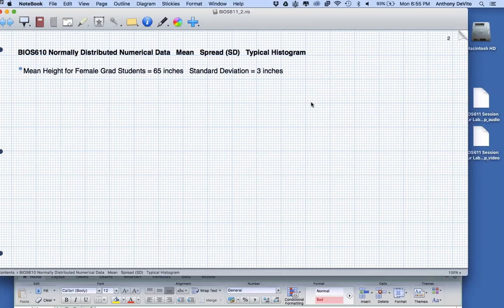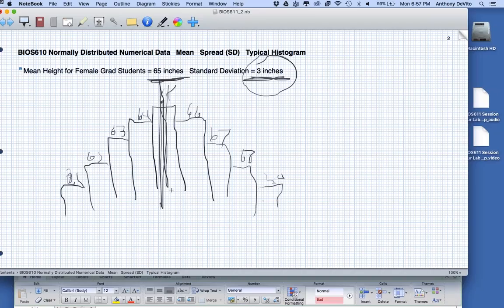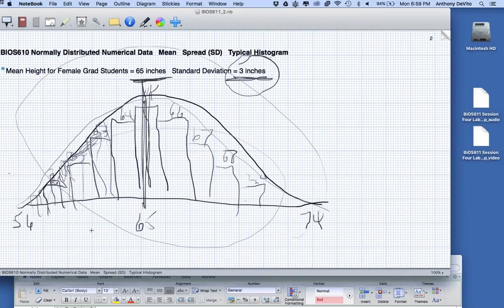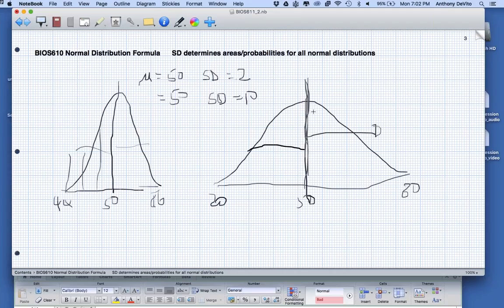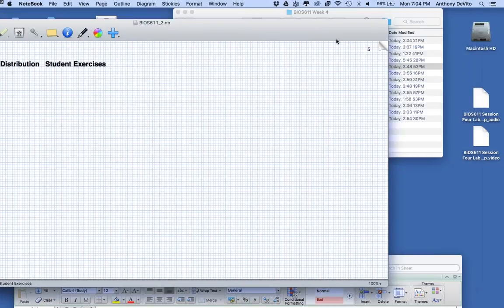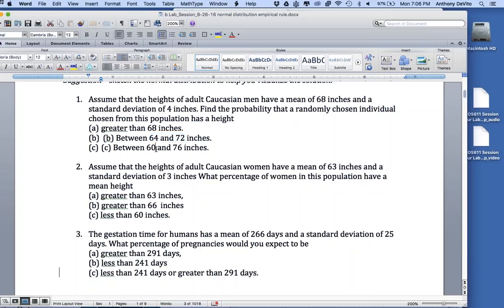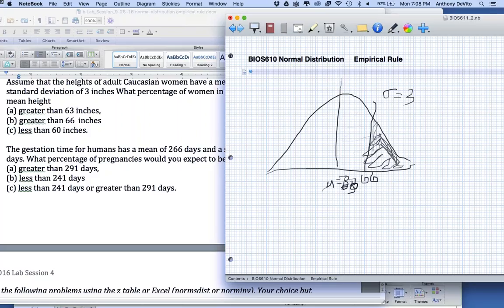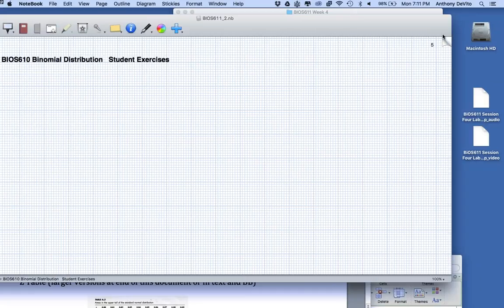BiOS610 Session Four Lab Norm Dist Empirical Rule